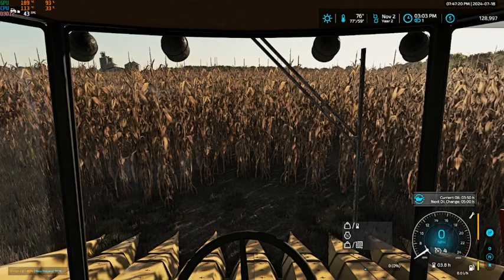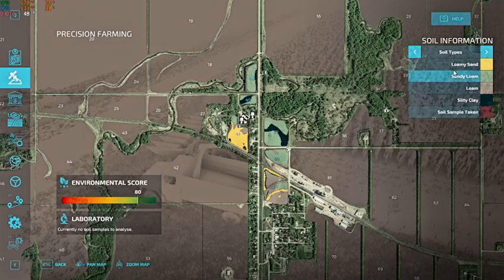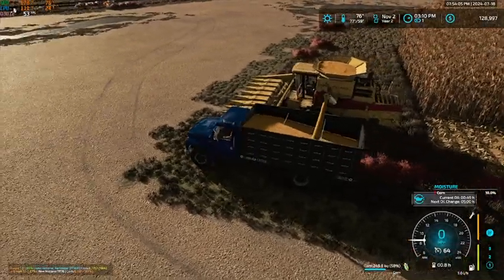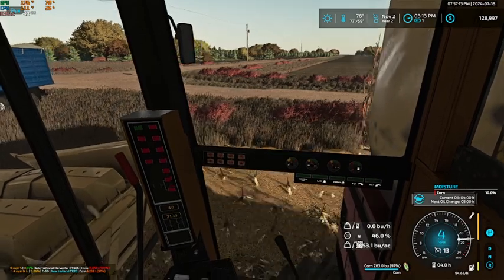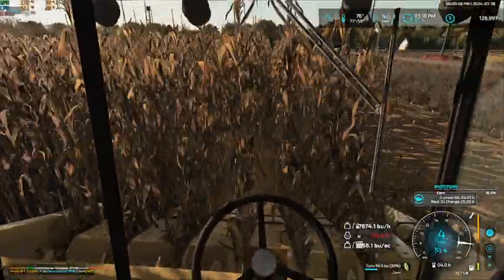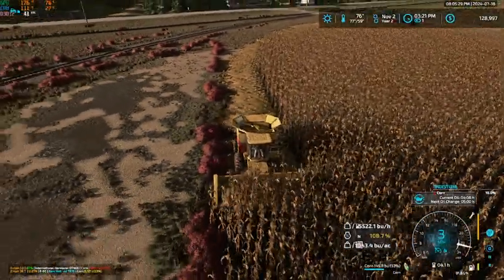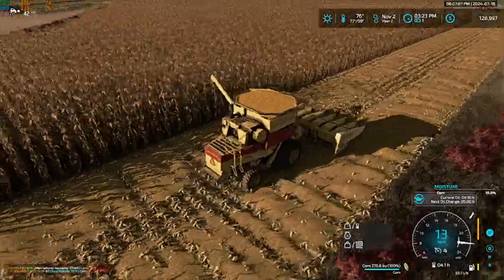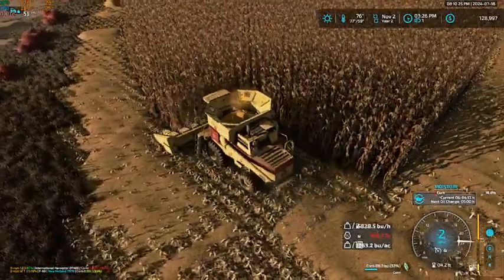FS22 Forest River ND RP Series EP 19-Kickin Off An Amazing Corn Harvest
In today's episode we get started on combining our corn only to realize just what we're in for